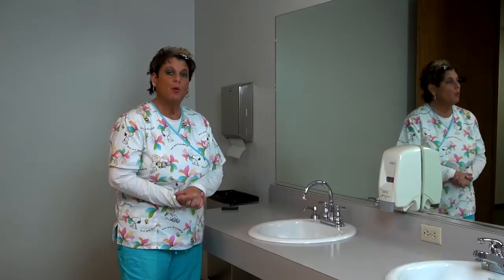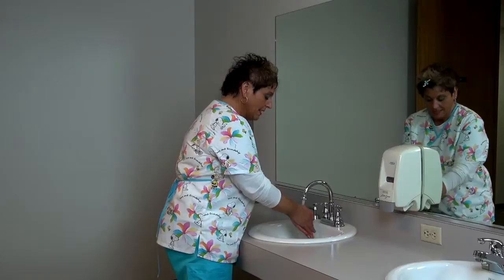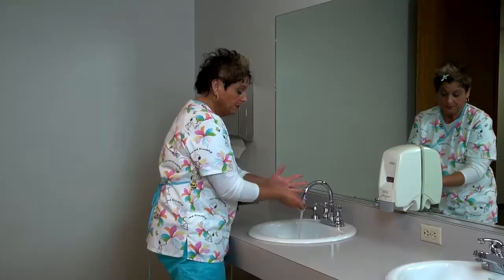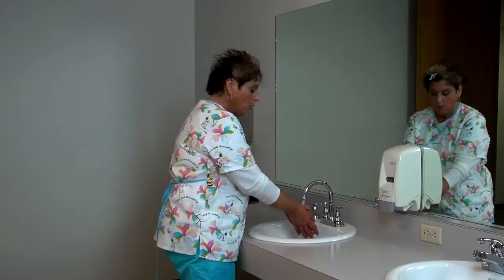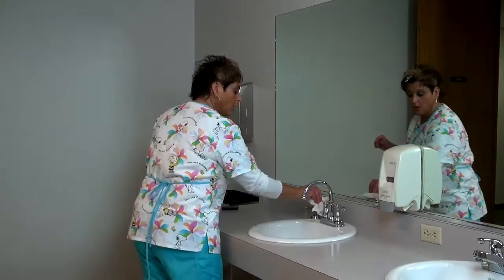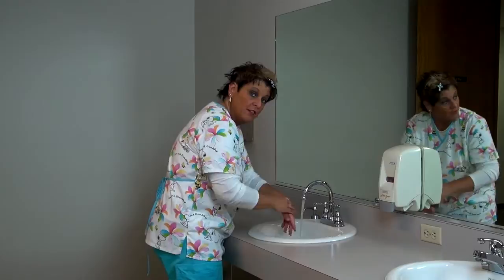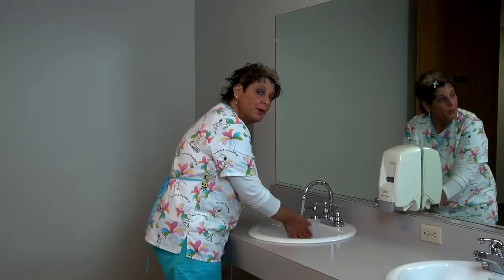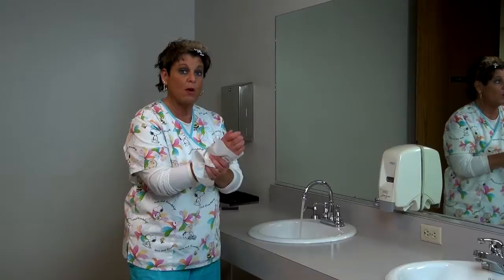Skill 1 Handwashing